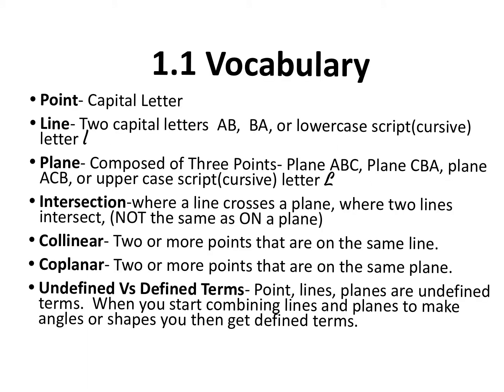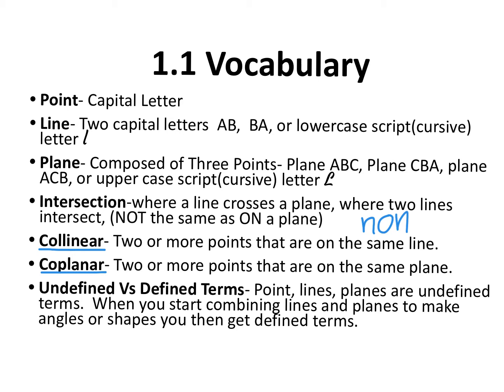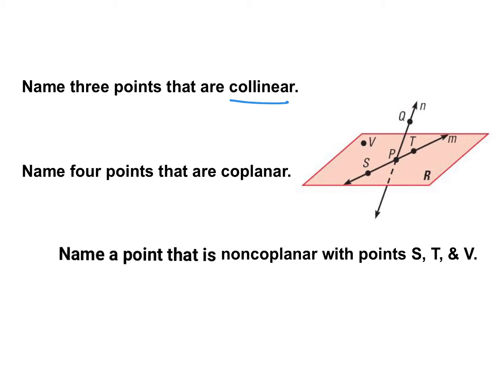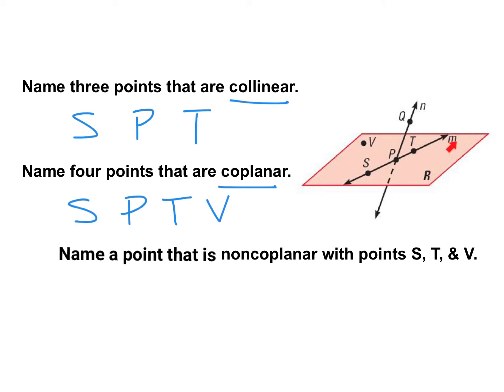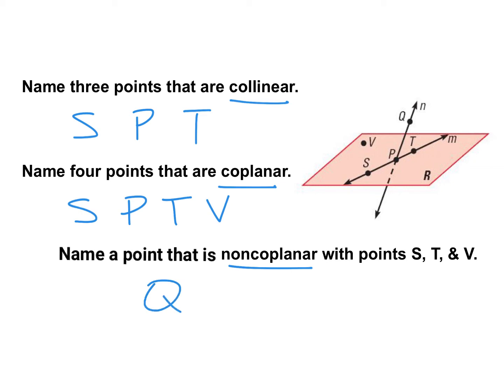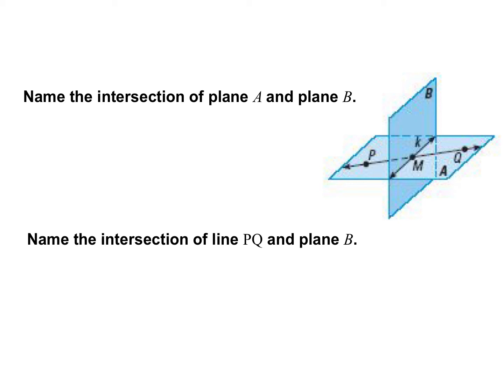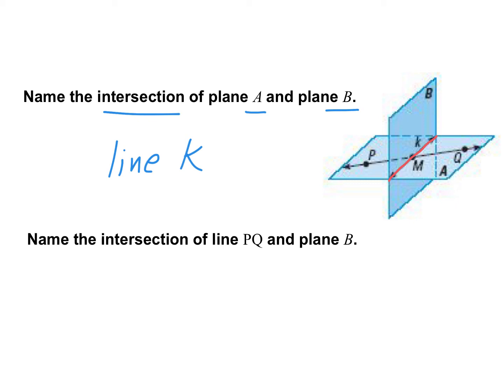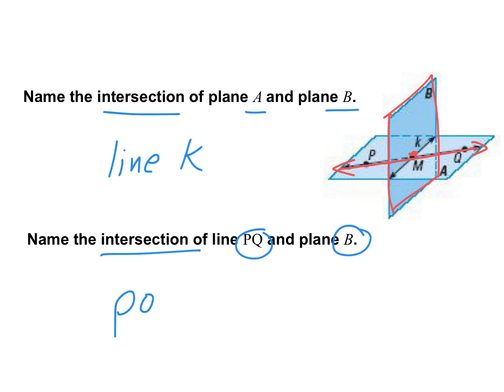1.1 Points, Lines, & Planes.mp4